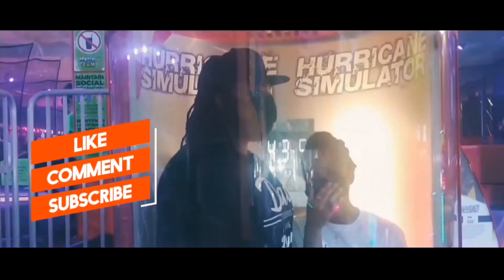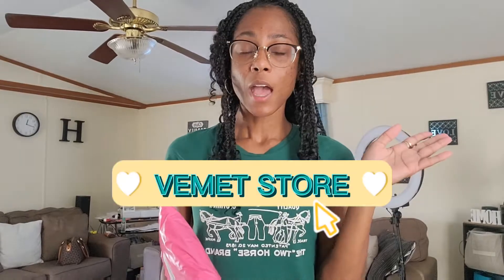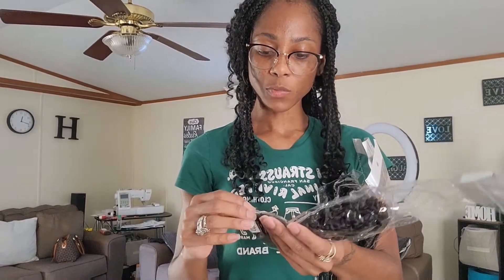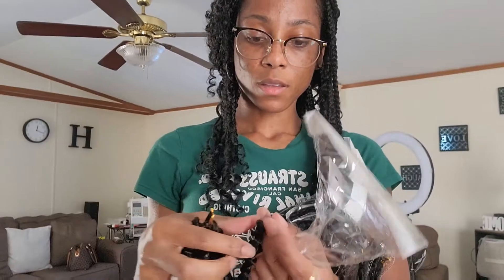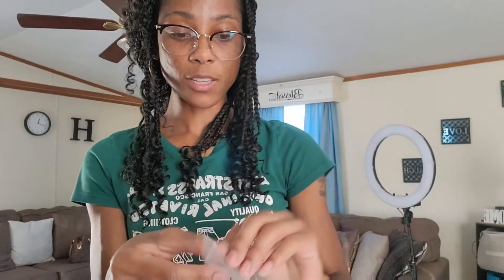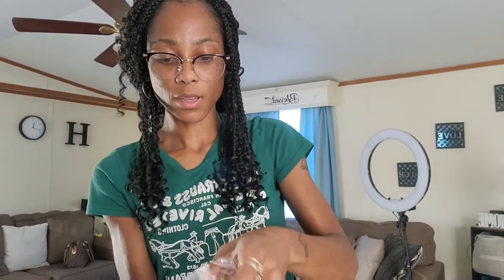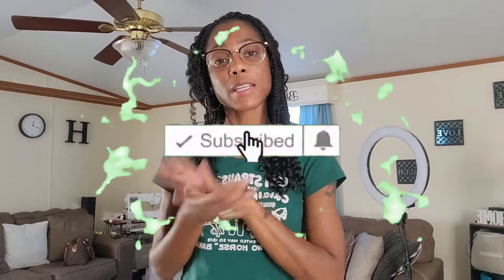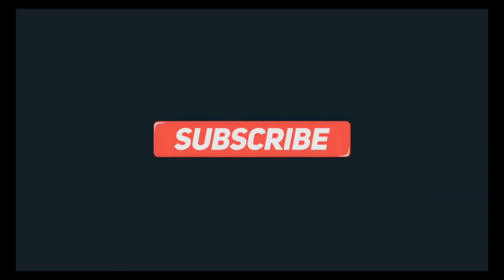100% handmade | Passion Twist Hair Review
Passion Twist Hair 10 Inch 8 Packs Pre-Twisted Passion Twist Crochet Braids Bohemian Curly Braids Synthetic Hair Extensions 12 Strands/pack(1B,10 Inch)